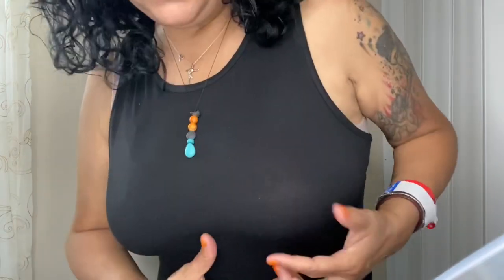My Savi. Clip Placement procedure.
It’s time to have my radioactive pin placed in my Breast so that I can have my Savi Clip Lumpectomy on the a15Th of May . Of course I had a minor complication.